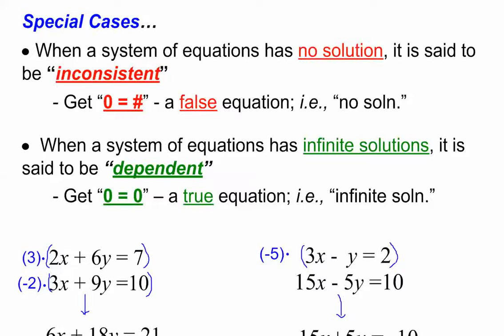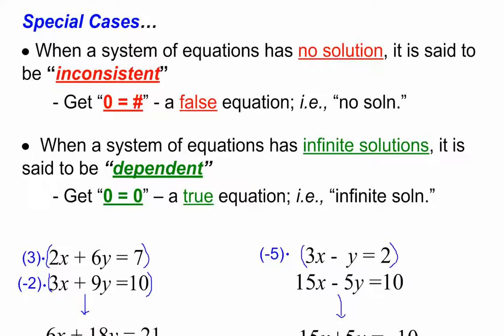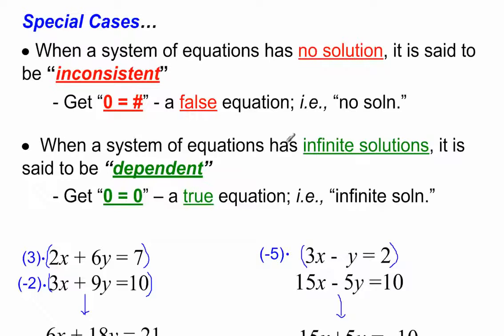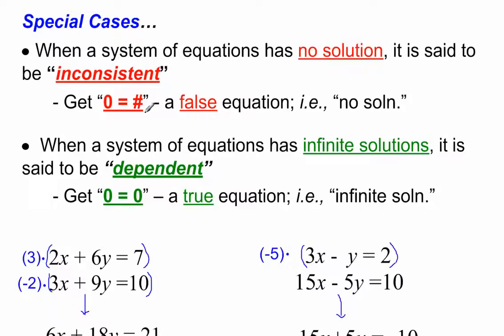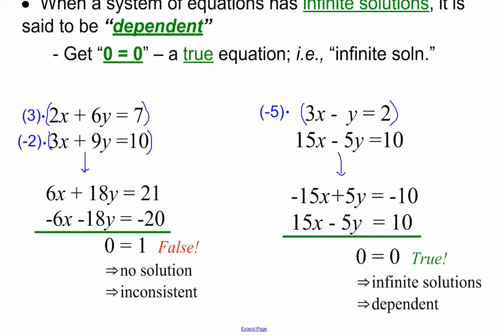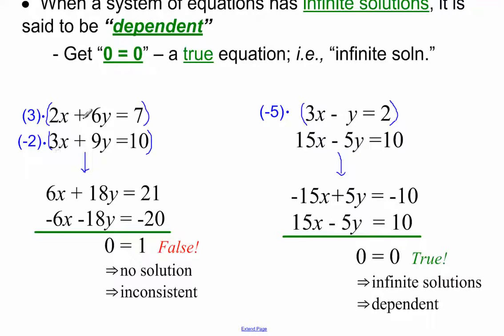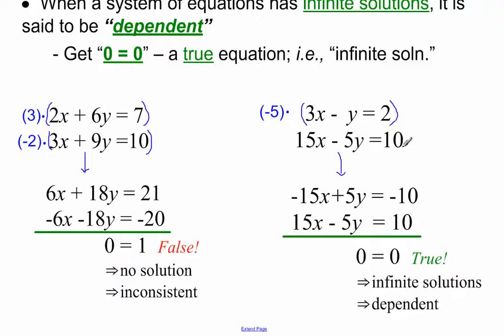Systems of 2 Equations Infinite and No Solutions